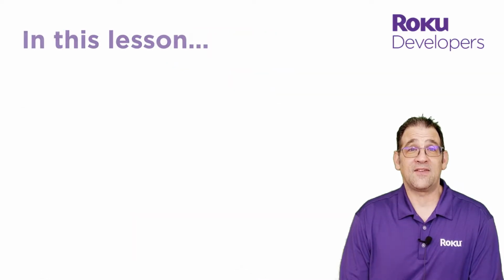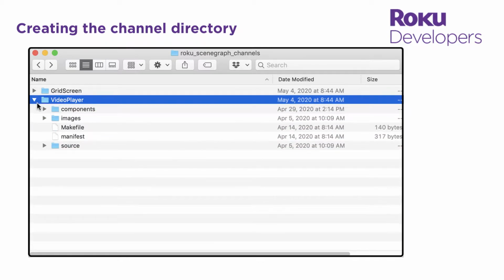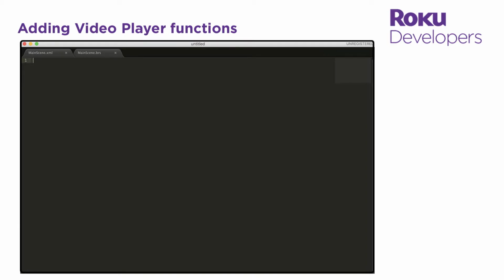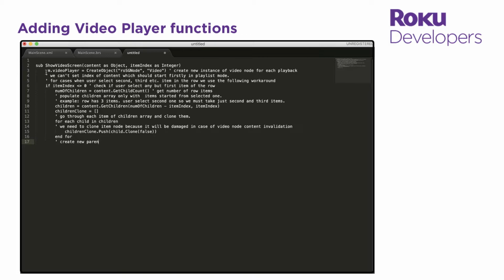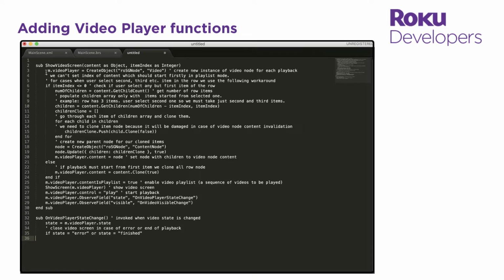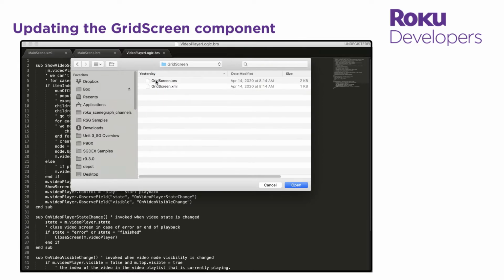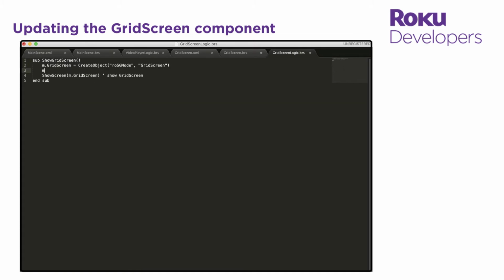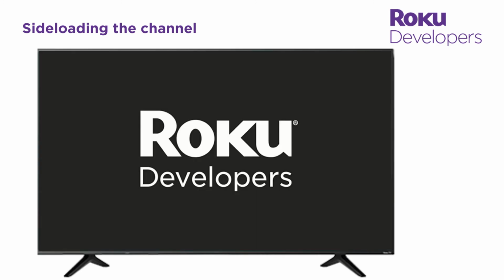SceneGraph "Build a Roku Channel": Adding the Video Player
This lesson explains how to add the SceneGraph Video node to your channel and link it to the content in other components. It describes how to open the video screen when content is selected, and close it when playback finishes or the back button is pressed on the Roku remote control. This lesson also includes the requirements for streaming videos on the Roku platform.

To download and test the sample channel used in this lesson,

For more information on this lesson, and all the lessons in the SceneGraph "Build a Channel" course, visit the Roku Developer's

If you have questions while taking the course, go to the Roku Developer Forum and post your questions in the dedicated topic created just for this course